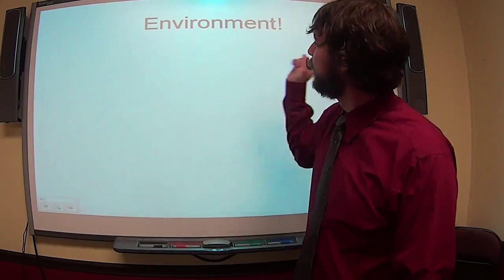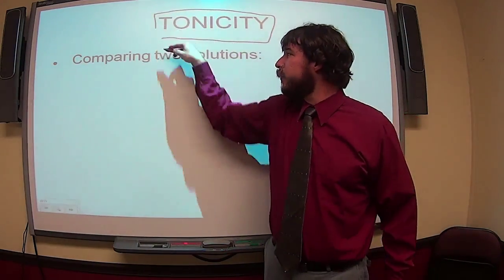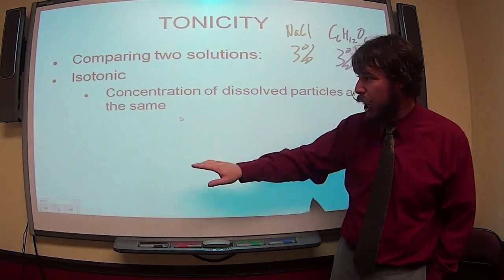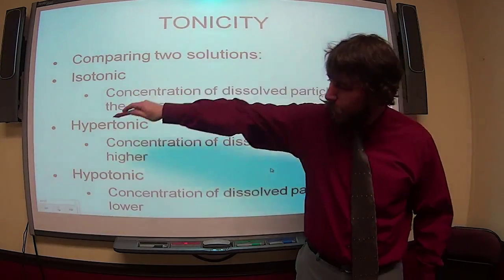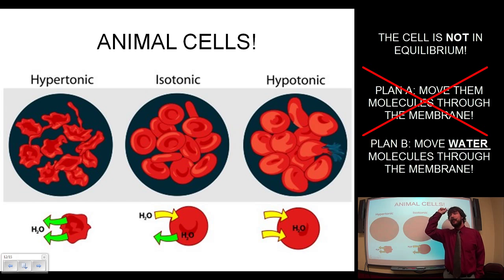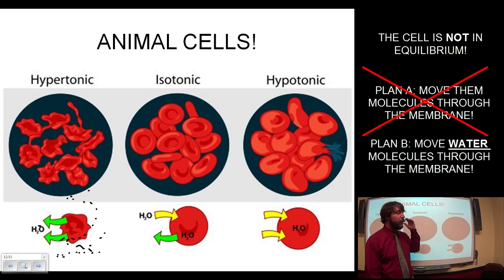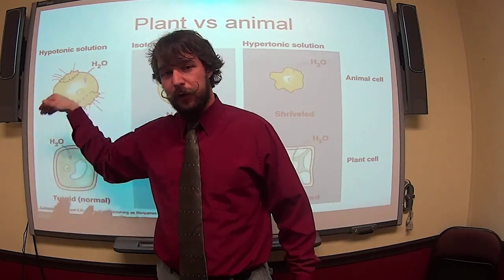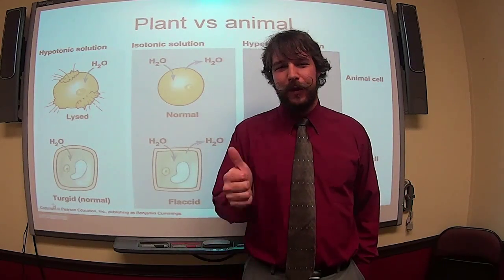Biology Flipclass for 11-11-15 on The Cells' Environment a.k.a Tonicity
Quick Flipclass to get us ready for some really challenging cell environment problems!

Focus Questions:
1. How much does Mr. P hate SmartBoards today? (1pt)
2. What type of solution is found inside/outside the cell? (1pt)
a. Is that solution polar, or nonpolar? (1pt)
3. When comparing the cytoplasm of a cell to the solution around it, what three words could be used? (3pts)
4. When comparing the concentration of dissolved particles, does it matter what the particles are (e.g.: Does it matter if the solution is salt, or glucose)? (1pt)
5. Define each “–tonic” word. [BE SURE TO STATE WHICH IS WHICH!] (3pts)
6. In which type of solution will the cells be in equilibrium (using the descriptive words from 3 and 5)? (1pt)
7. What happens to an animal cell in each type of solution? [BE SURE TO STATE WHICH IS WHICH!] (3pts)
8. What type of cell transport is allowing water to move through the plasma membrane? (1pt)
9. Why does water enter leave the cell in a hypertonic solution? How is the system trying to reach equilibrium? (1pt)
10. Which type of solution do animal cells prefer? (1pt)
11. Which type of solution do plants cells prefer? Which organelle is responsible for this difference? (2pts)